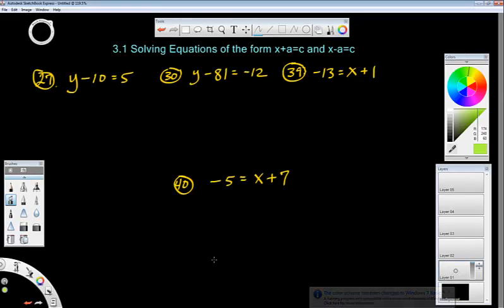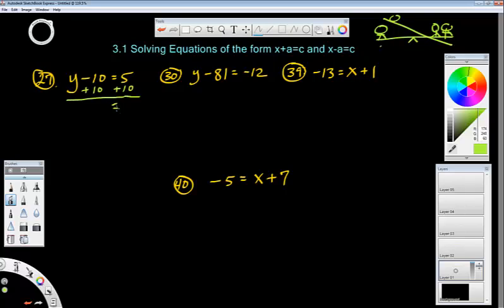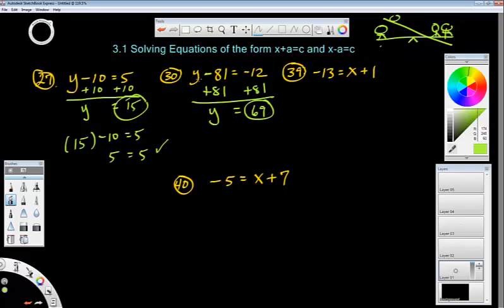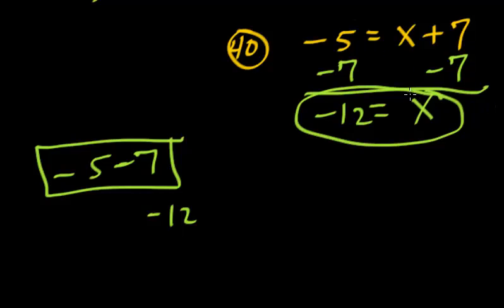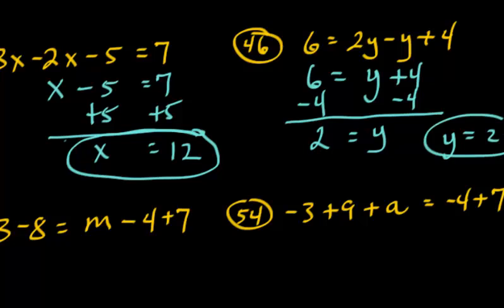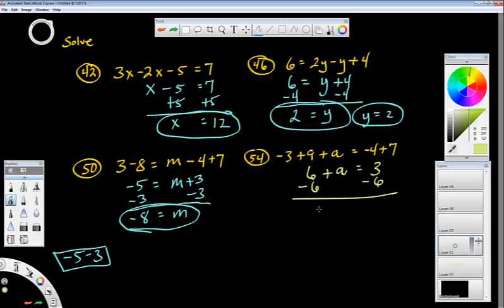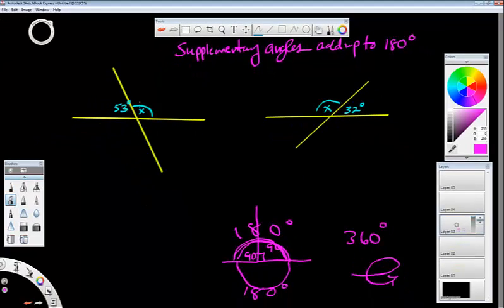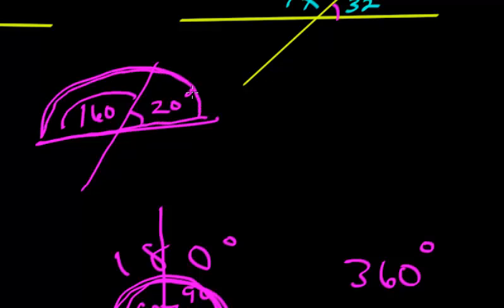0910 3.1 solving equations of the form x+a=c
0910 3.1 solving equations of the form x+a=c.